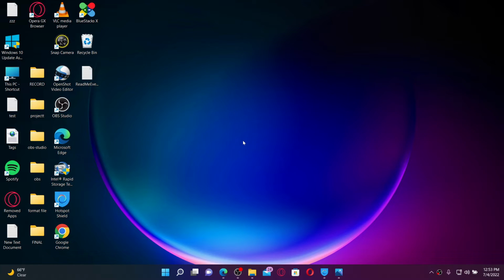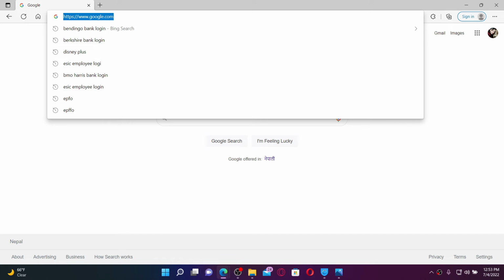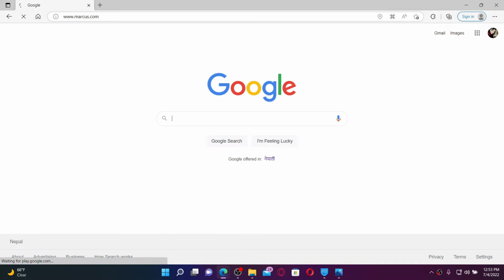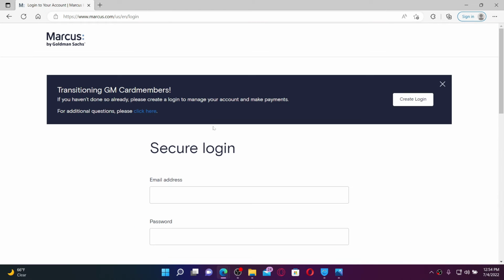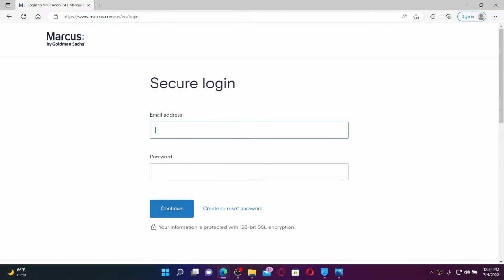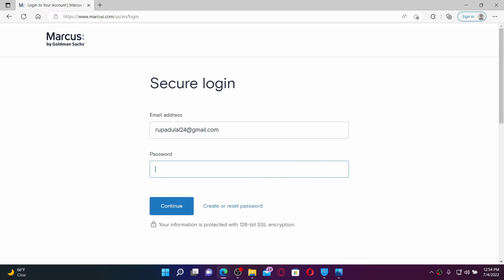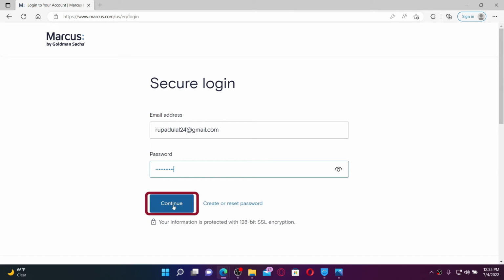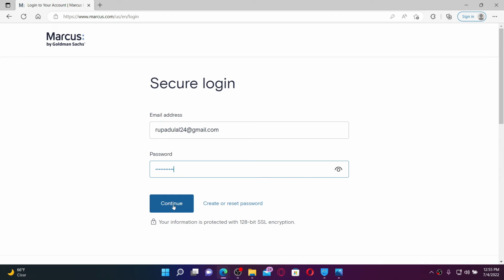How To Login Marcus Online Banking Account 2022? Sign In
Login Marcus Online Banking Account:
This video will guide you through how you can easily login Marcus online banking account using desktop.
Enjoy quick and easy access to your Marcus by Goldman Sachs® account, where you can view your savings in just a few taps. With quick access biometric recognition, the Marcus app makes banking simple: check your balances, transfer funds, and watch your savings grow.

0:18 Login Marcus Online Banking Account
1:27 Outro